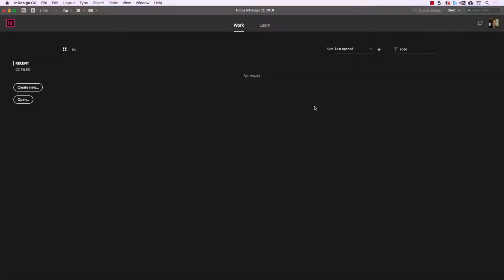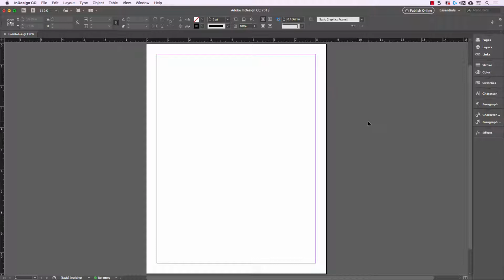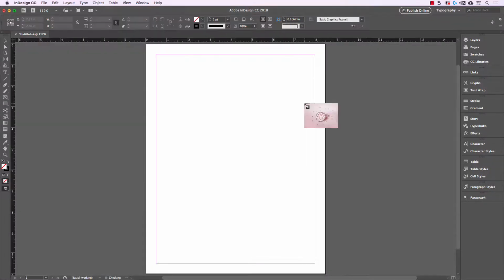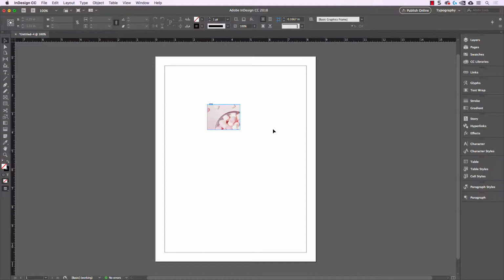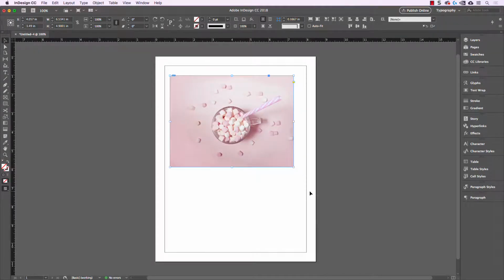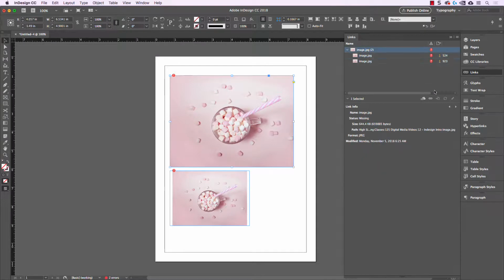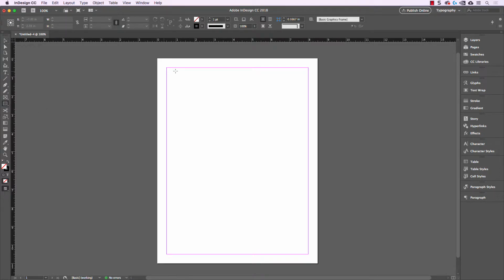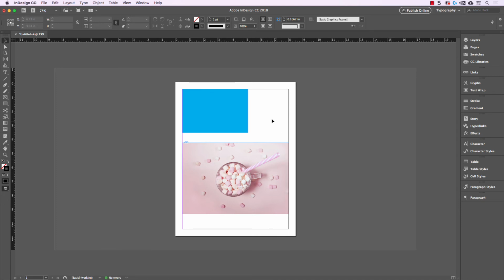ARTG 125 – Introduction to InDesign